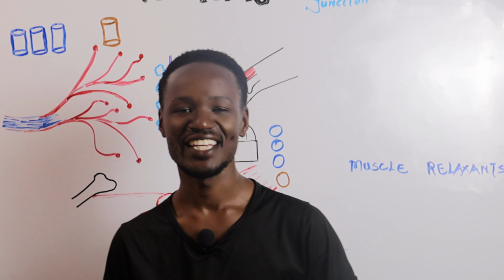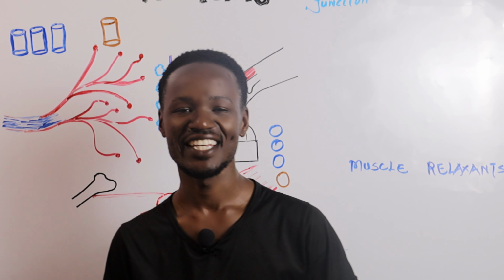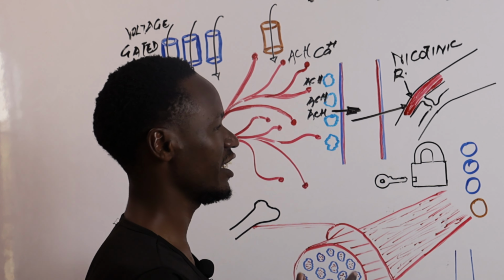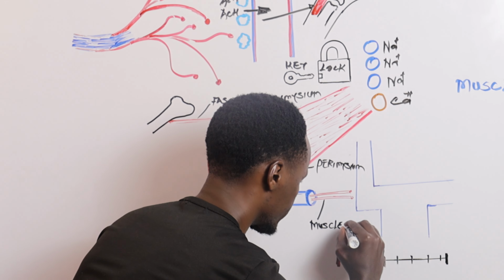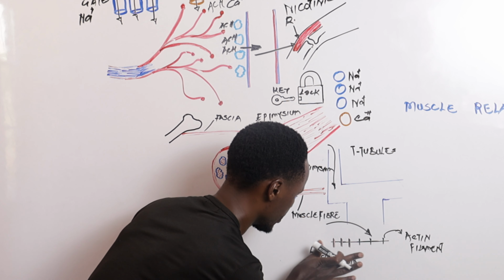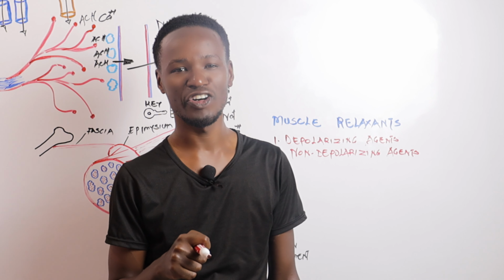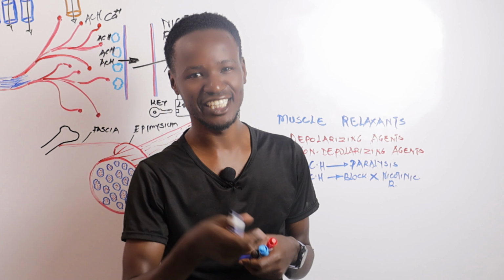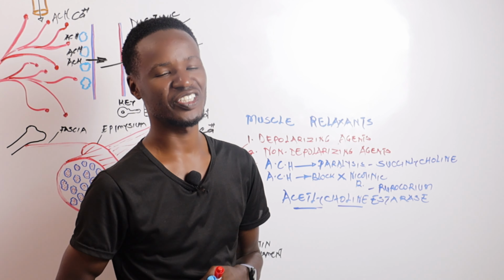The NMJ - Neuromuscular Junction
At Taichi Nerves community, we aim to help medical students worldwide grasp medical content with ease and become competitive healthcare professionals who hold the baton of success.